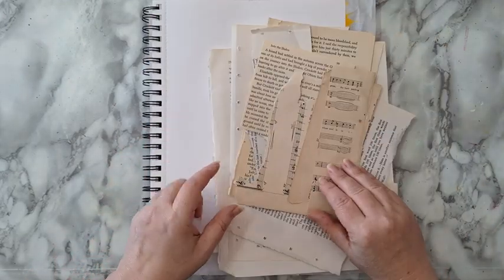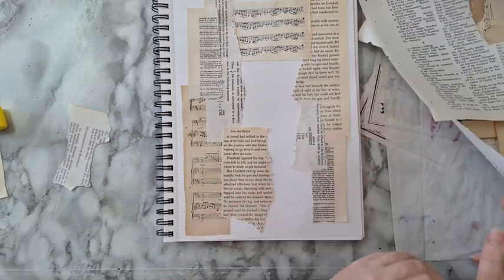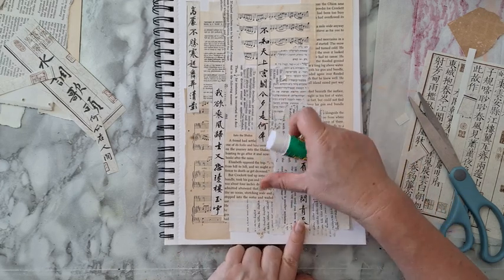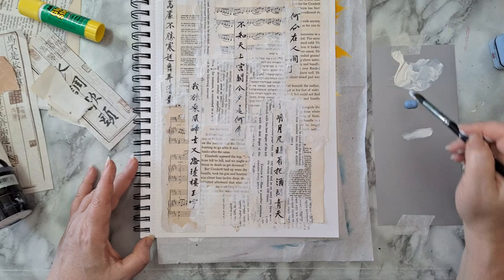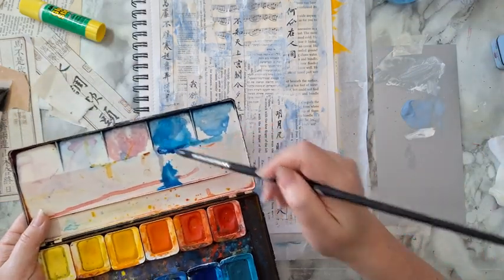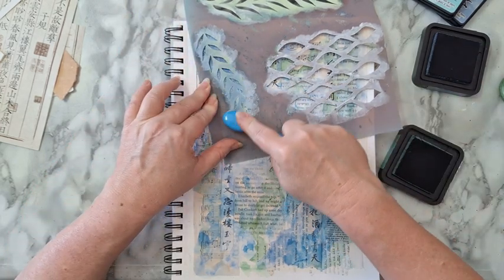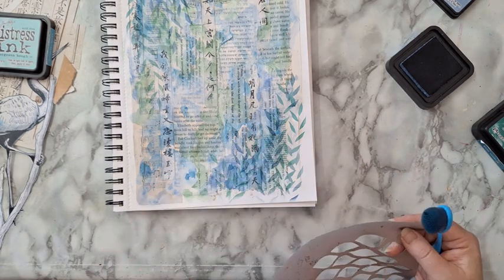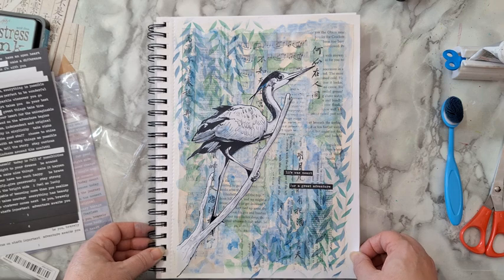Art Journal Page Using Book Pages And A Giveaway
Mixed media art journal page using  book pages, acrylic paint / water colors and stenciling with distress inks

The winner of last Monday give away:  @doloreskwan2921